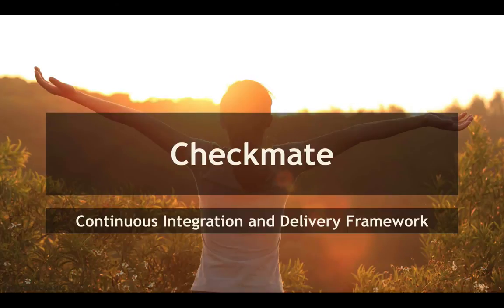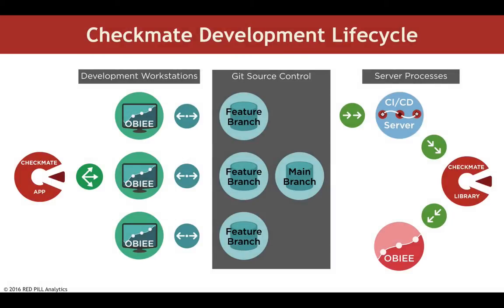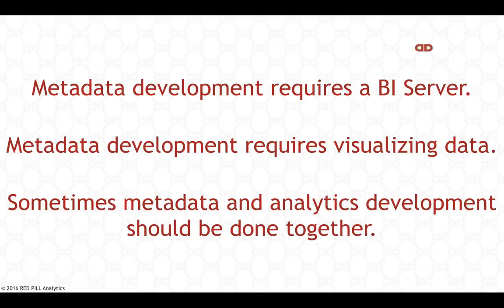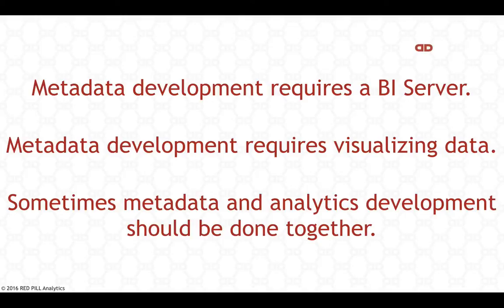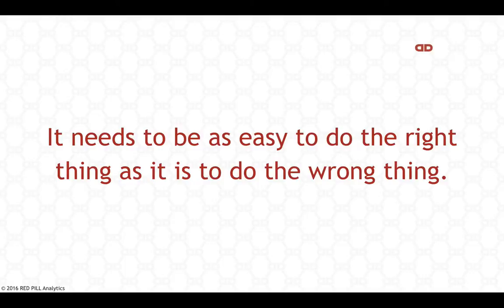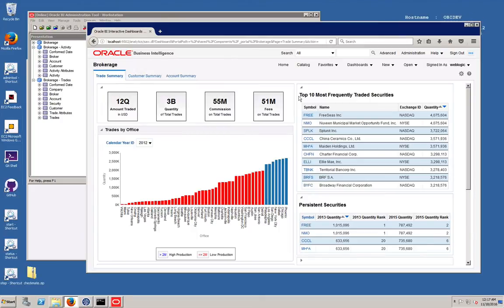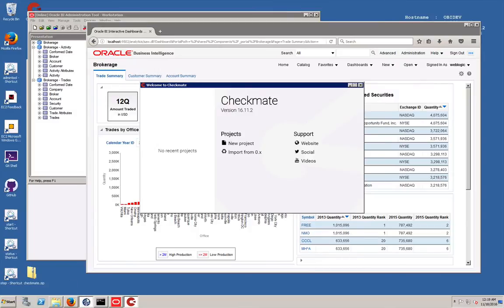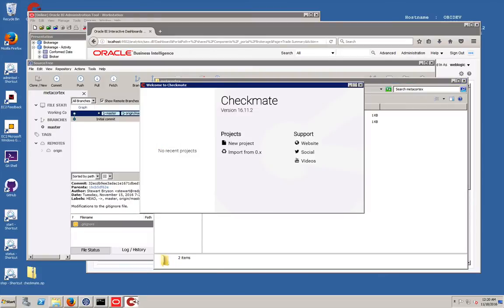Checkmate: The Journey to Source Control (Ep 001)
Control and automate your analytics development lifecycle.